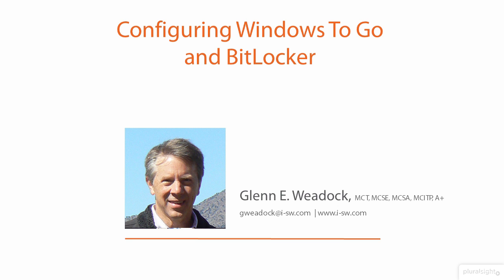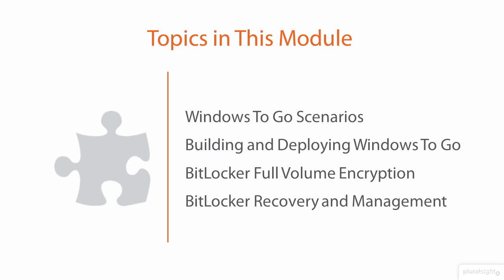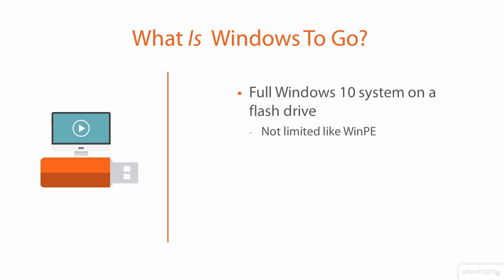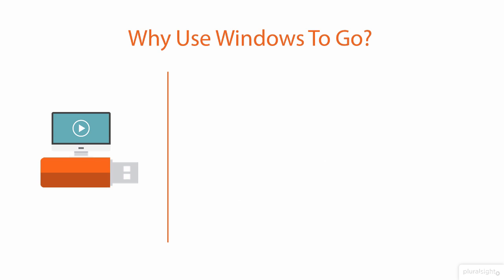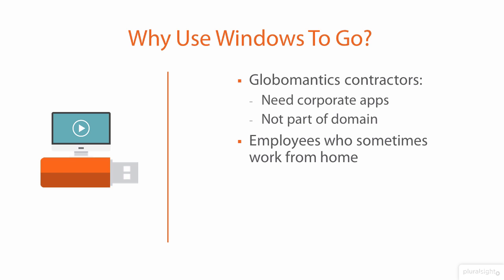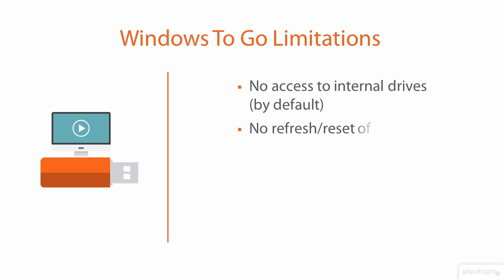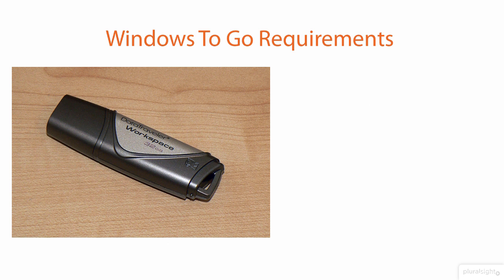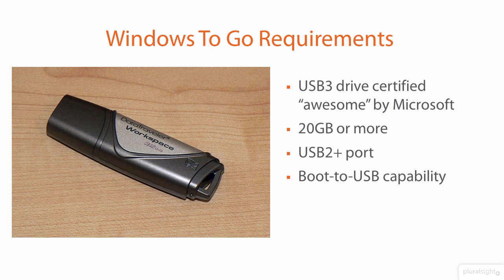06 01 Windows To Go Scenarios